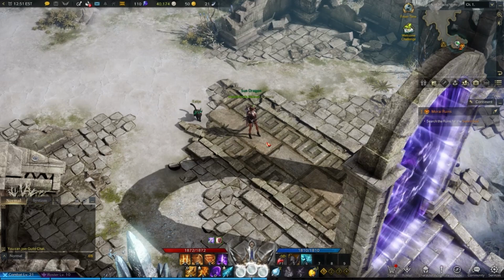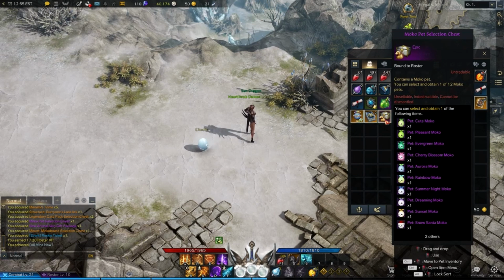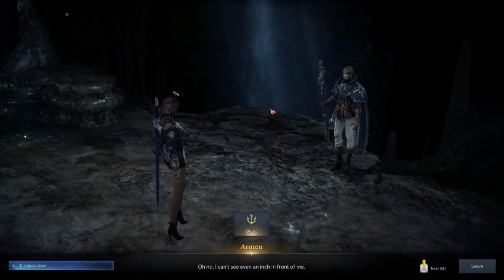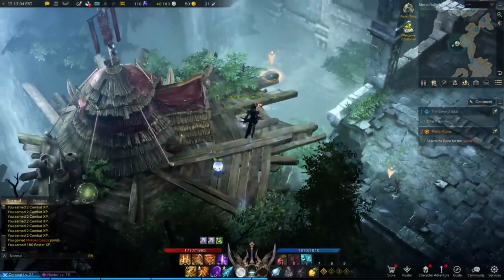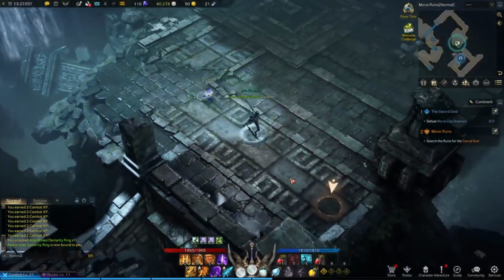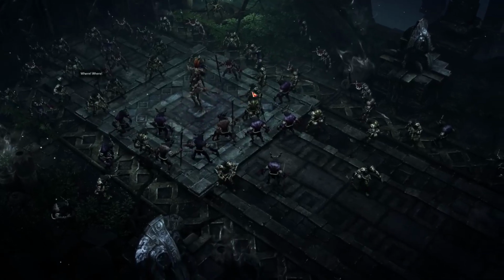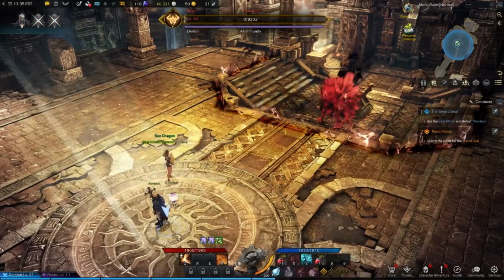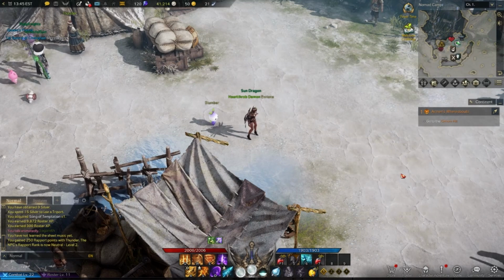Solo Lost Ark Deathblade PvE Pt 16 (New Pets, Morai Ruins)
So Slumber and Evriana go explore the Morai Ruins.  Oh and Armen tags along.

Lost Ark is a free-to-play adventure MMO made by Smilegate RPG and published by Amazon games.  It is available for the PC on Amazon Games and Steam.